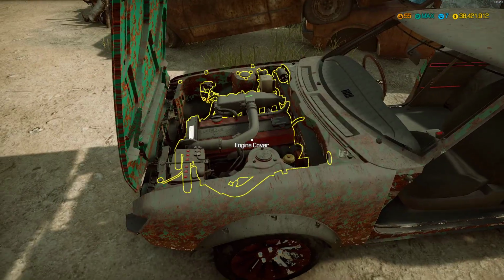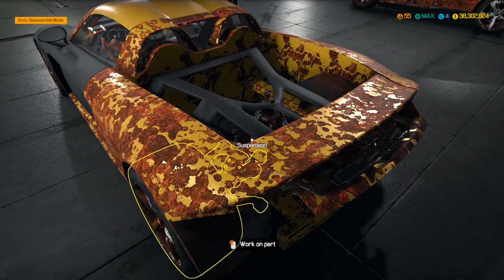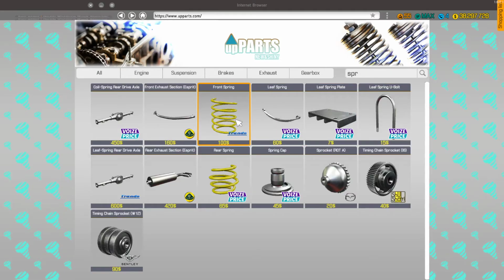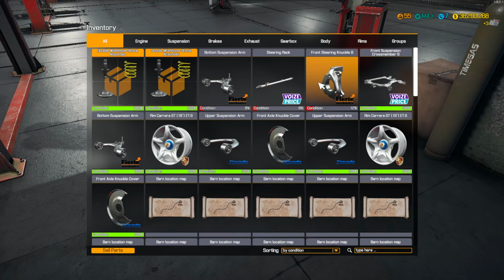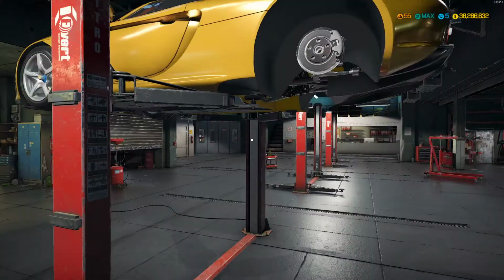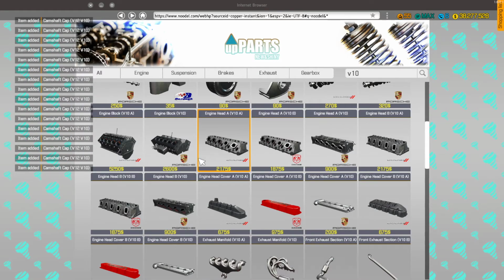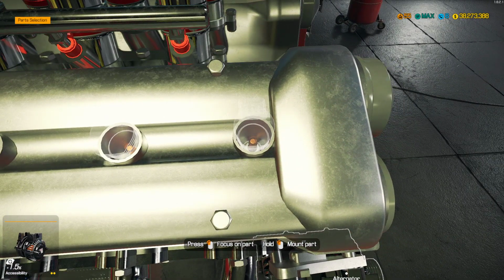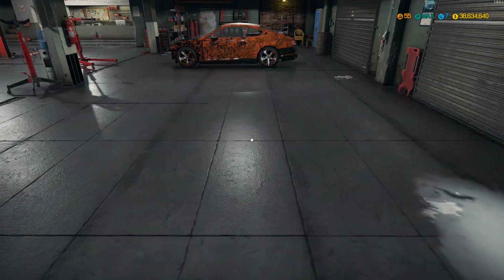Junkyard Pickups #2 - Car Mechanic Simulator 2018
Looking for gold in the junkyard, found something exciting.